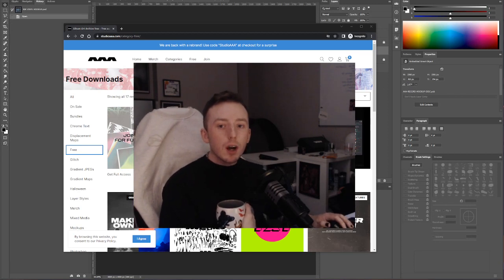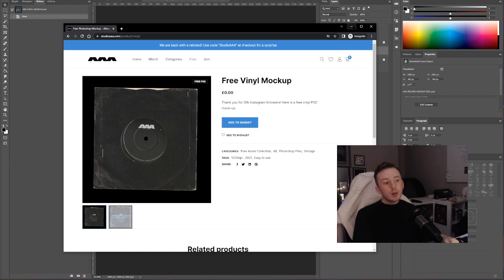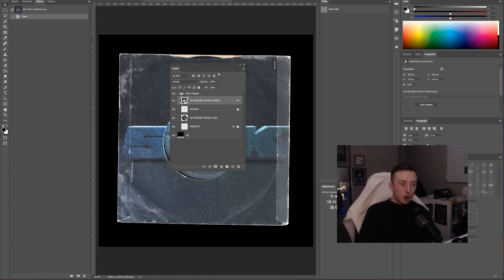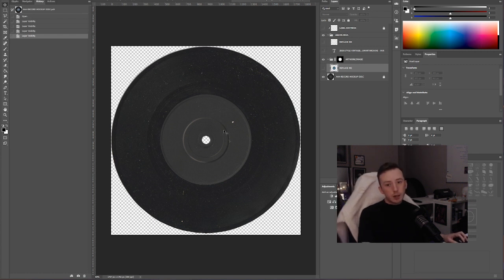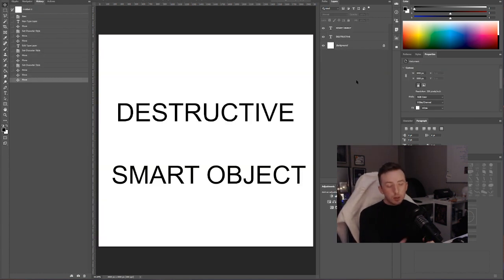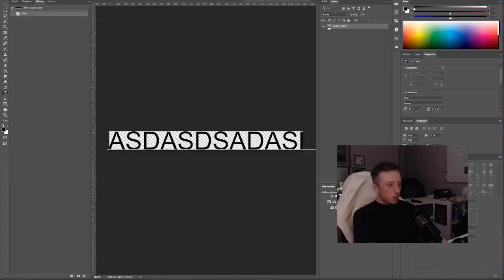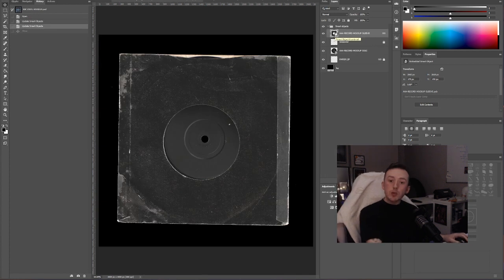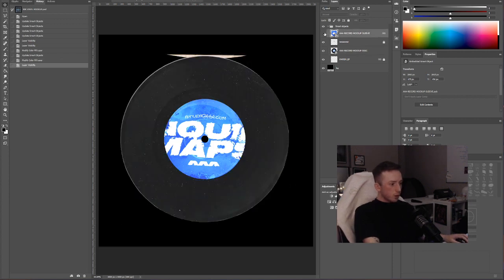Smart Objects Explained | Free Vinyl PSD Mockup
This is the basics on smart objects in Photoshop!